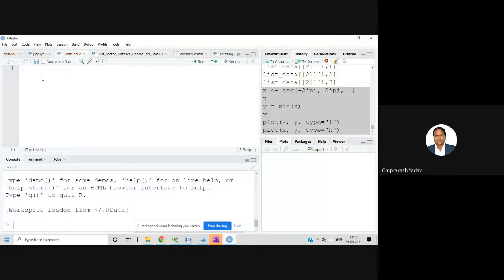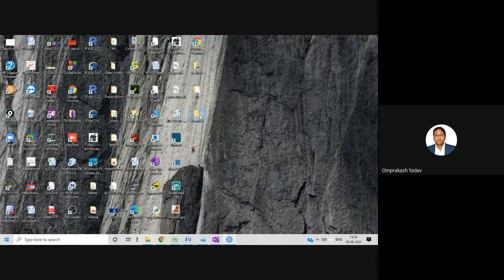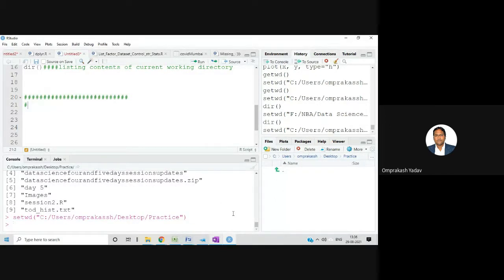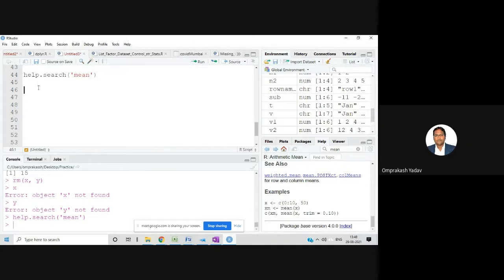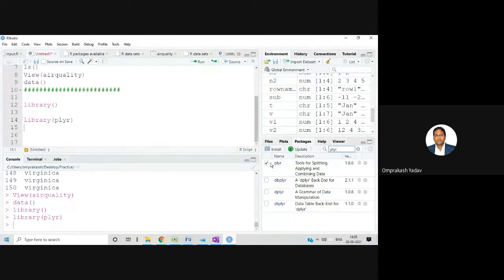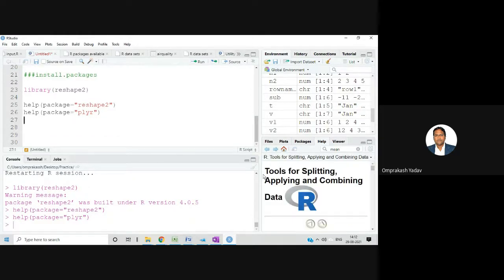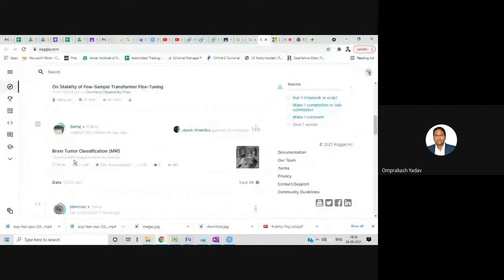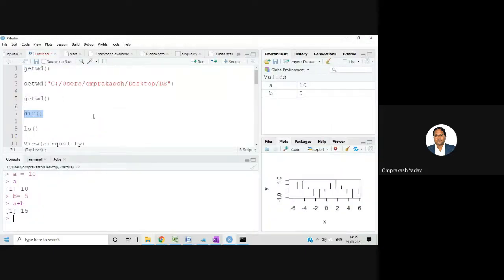IDMI3: Day2: Session1